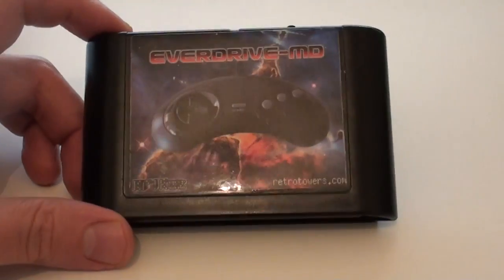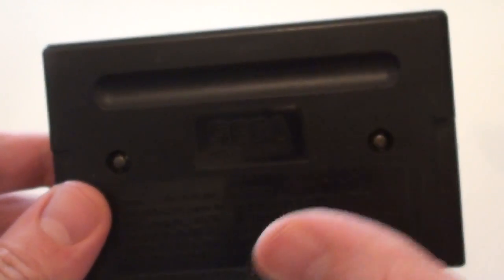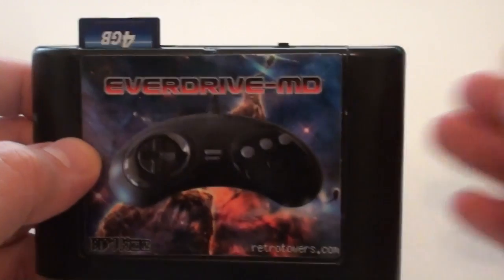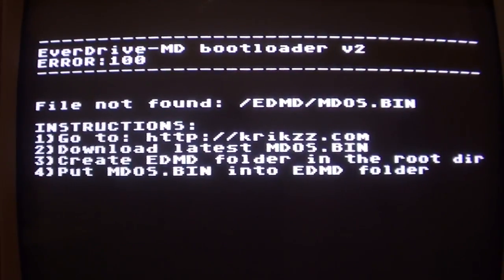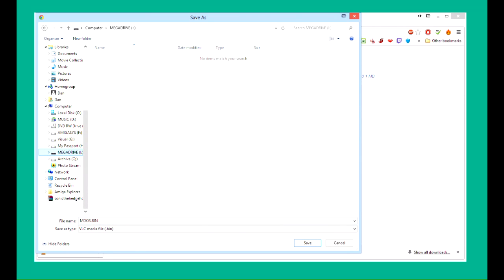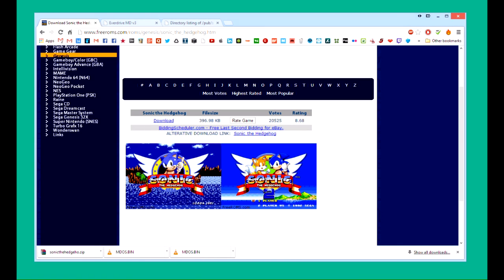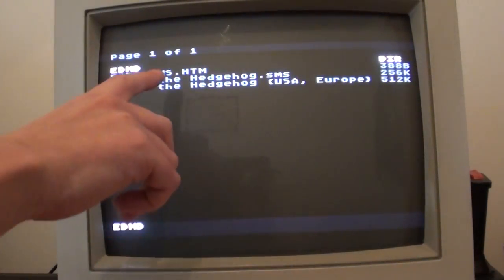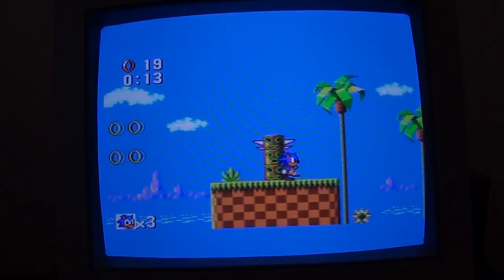How To Download and Play Sega Megadrive Games from SD Card - Everdrive MD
The Everdrive MD cart allows you to use SD Cards with your Sega Megadrive or Genesis and play downloaded ROMs on the original hardware!